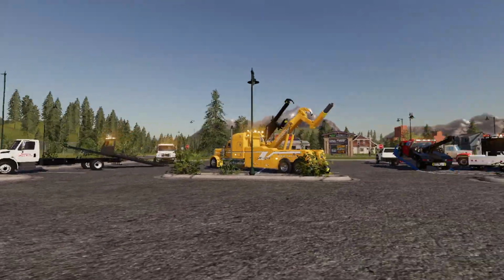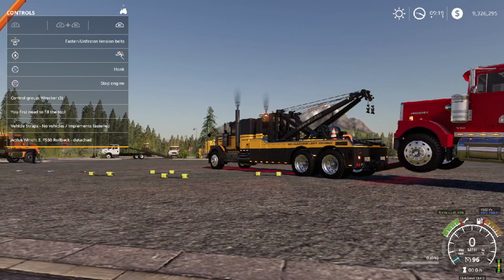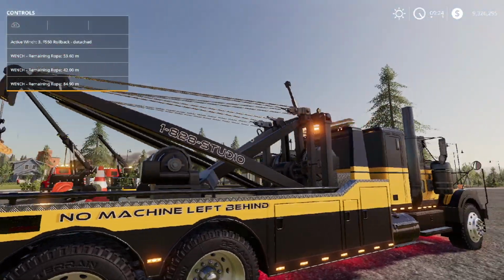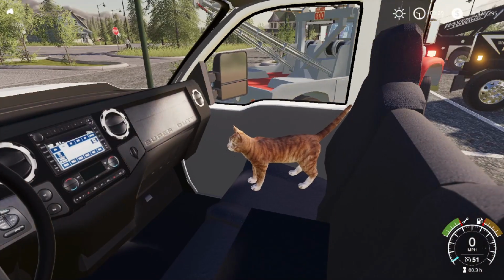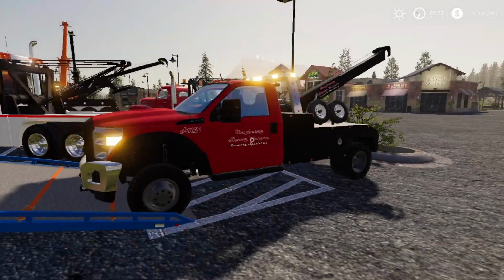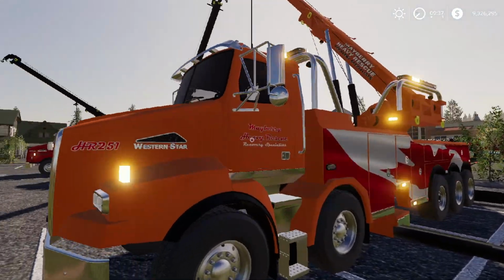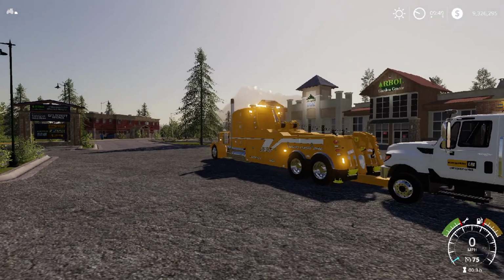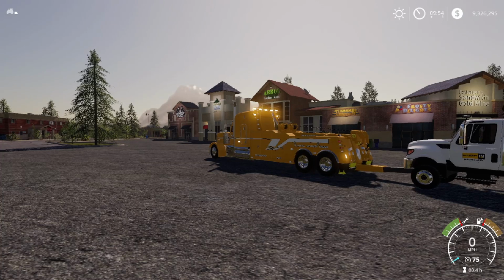The Tow Trucks of FS19! | TowManG's Tow Show | Farming Simulator 19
Big thank you goes to Space Man for letting me use his awesome tracks in my video's! Please check him out below!